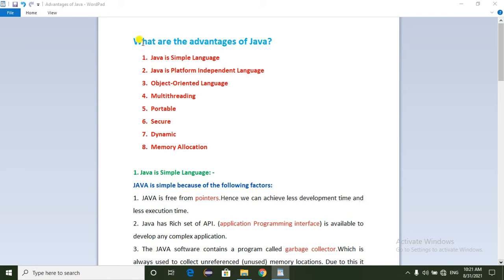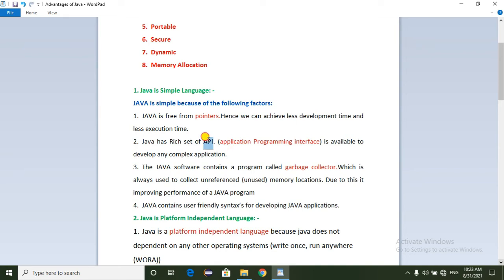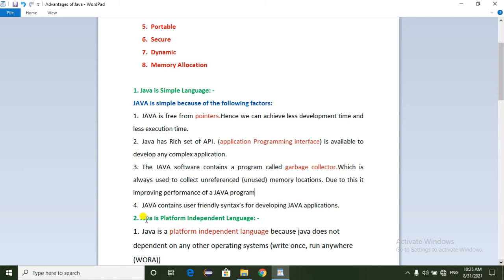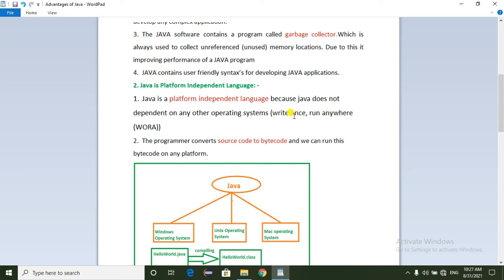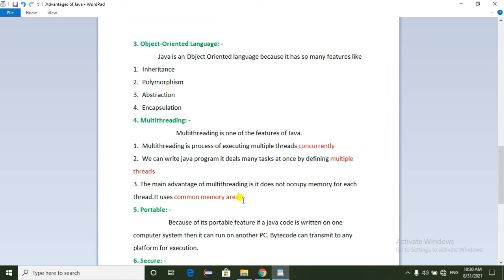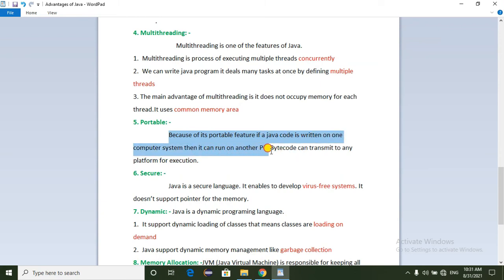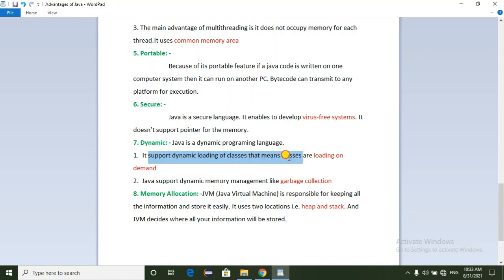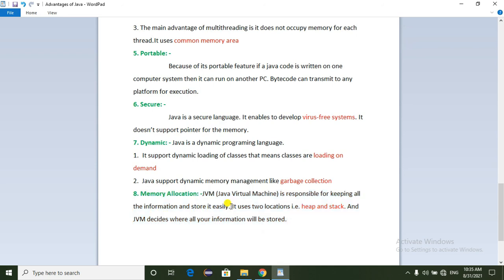What are the Advantages of Java in telugu